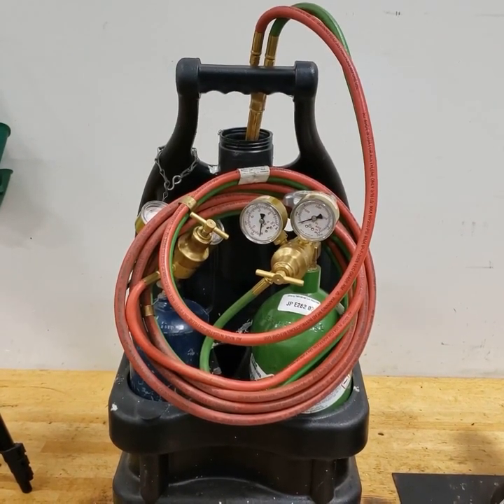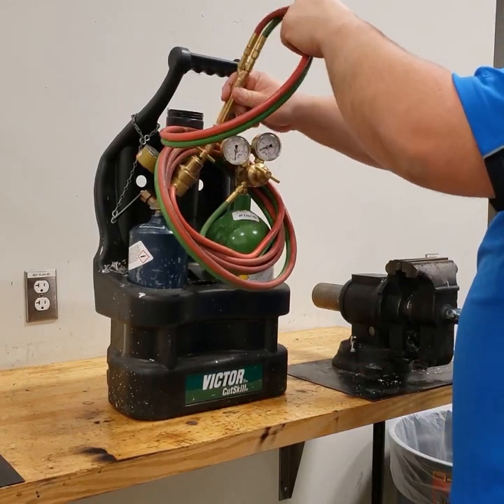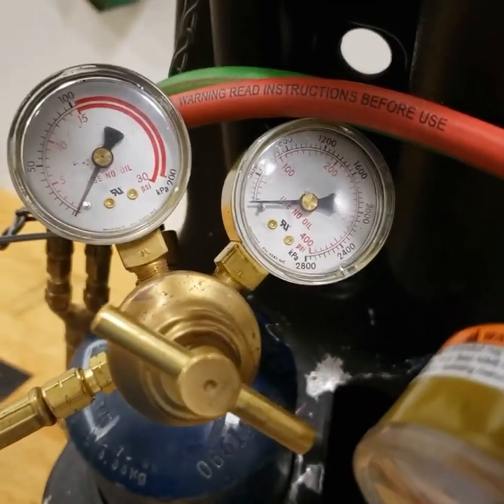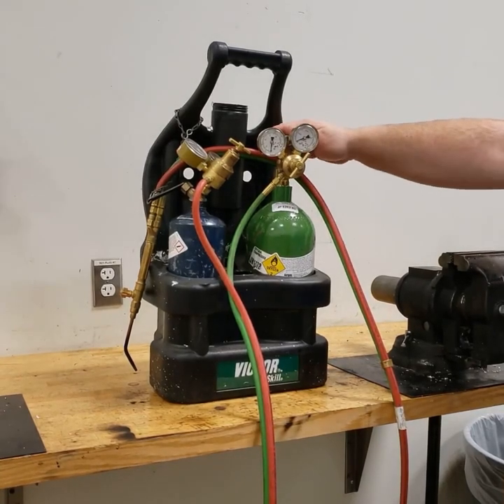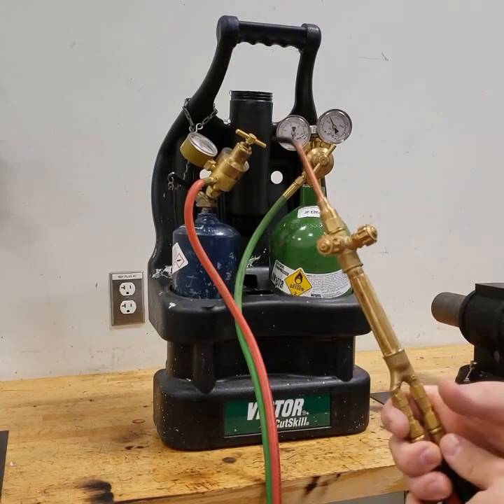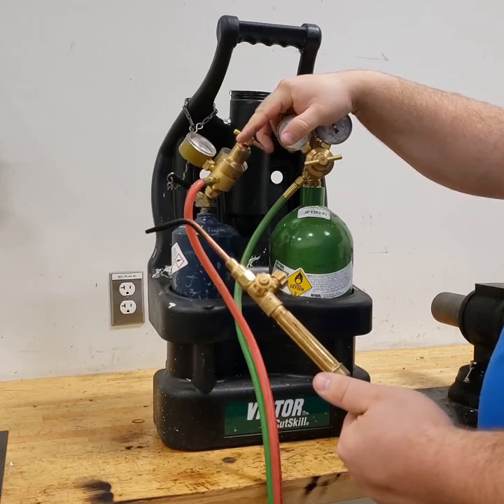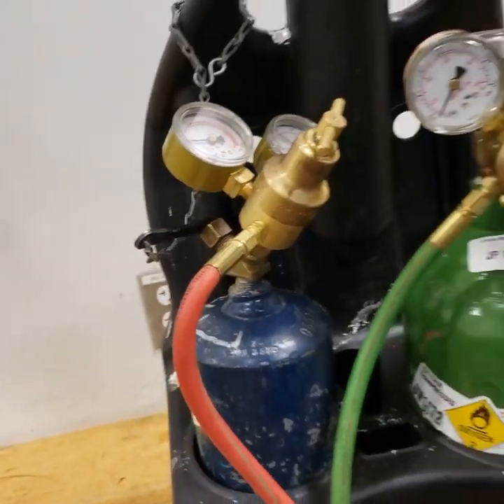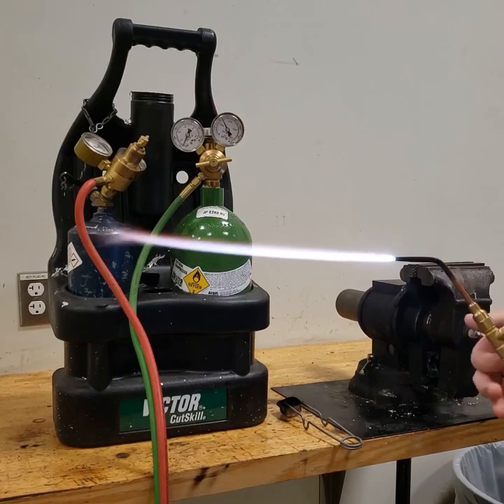Oxy-acetylene Torch Setup: Tips To Get Started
Brief video walking through the steps we use to set up our oxy-acetylene torches for brazing HVAC lines.